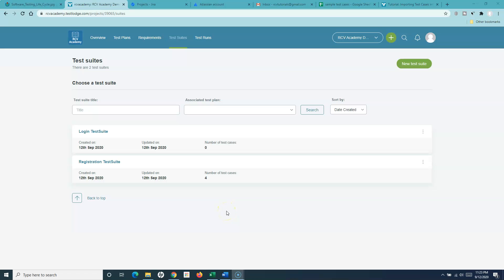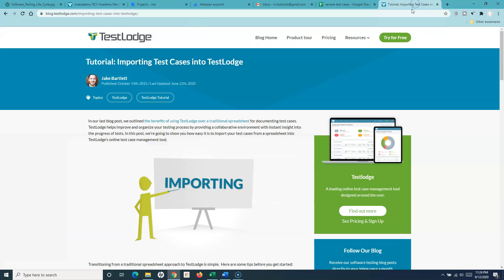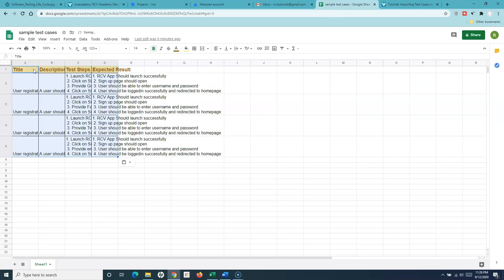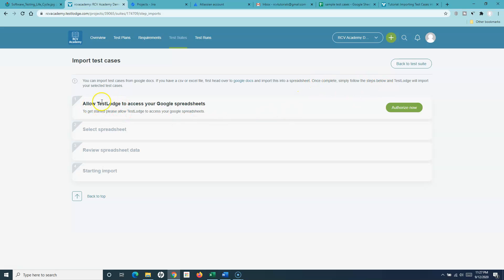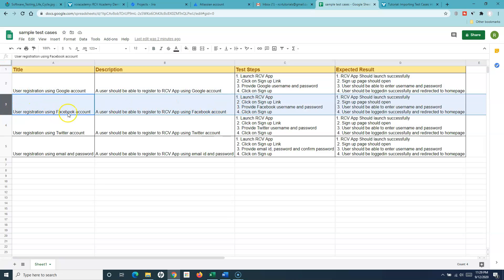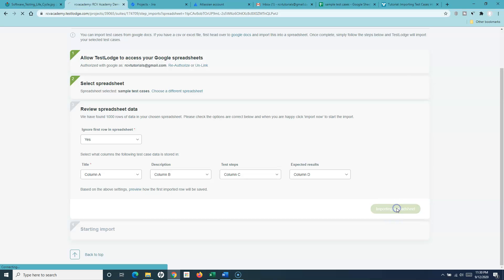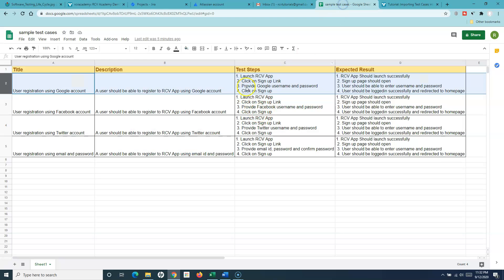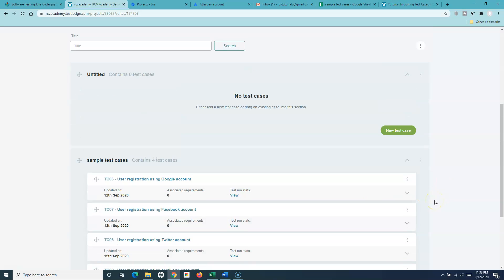TestLodge Tutorial #9 - How to Import Test Cases into TestLodge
In this TestLodge tutorial we learn how to import test cases into TestLodge from excel file. TestLodge provides quick easy test case import functionality from google spreadsheets.

Watch the full tutorial to learn how to import test cases from excel to TestLodge.